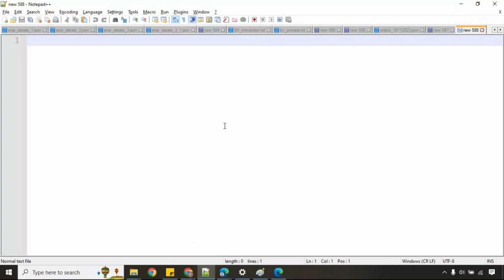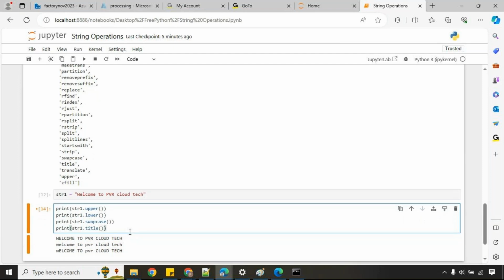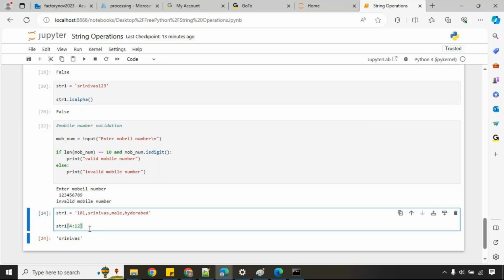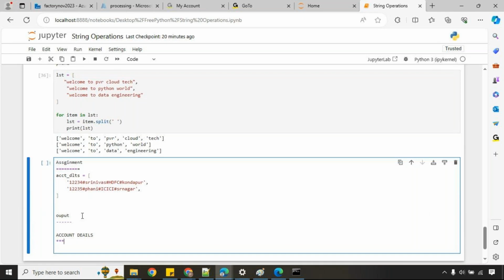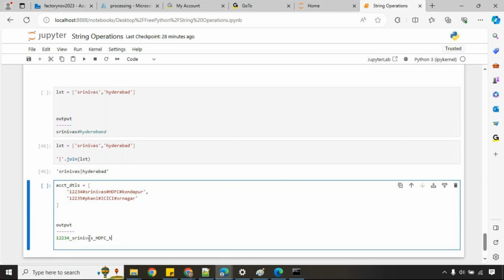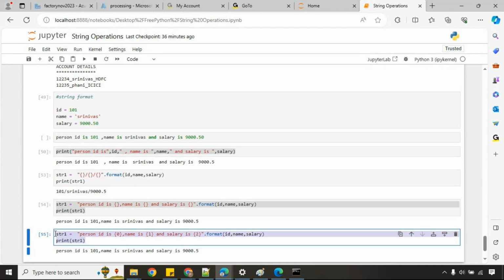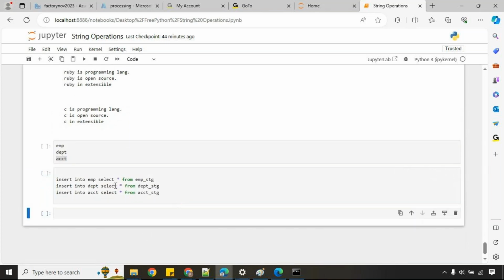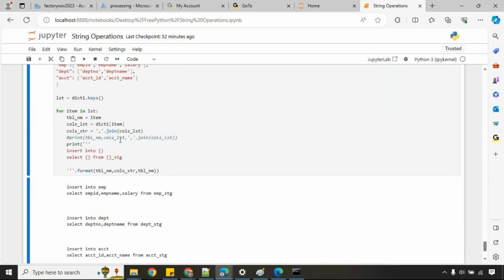13. String Operations